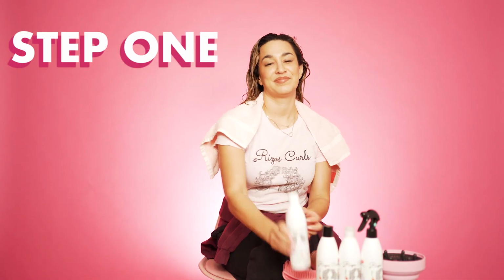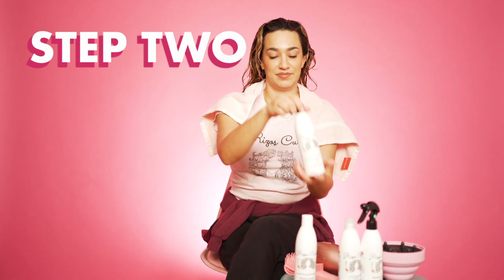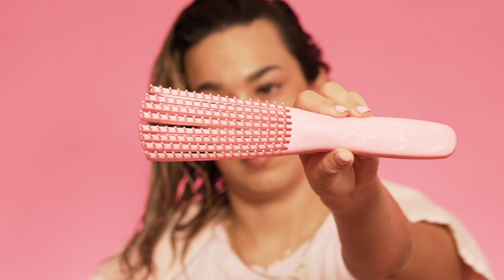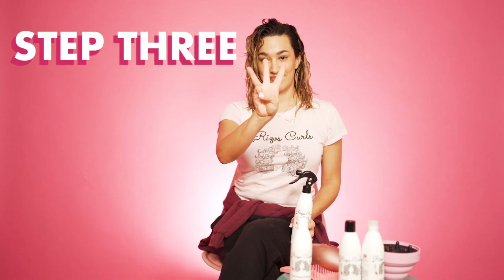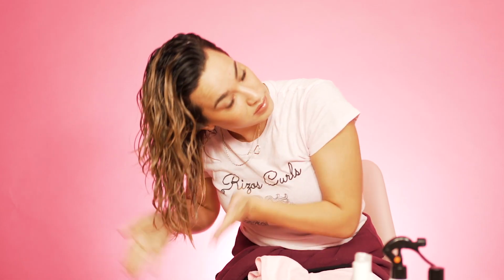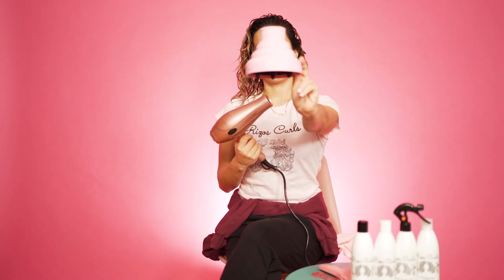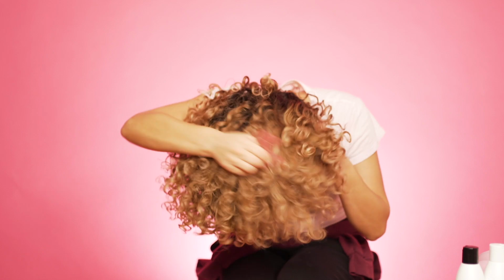Rizos Curls Full Wash N Go Tutorial!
Here's our full Wash N Go tutorial for the ultimate RizosReina and RizosRey! Perfect for your next wash day!